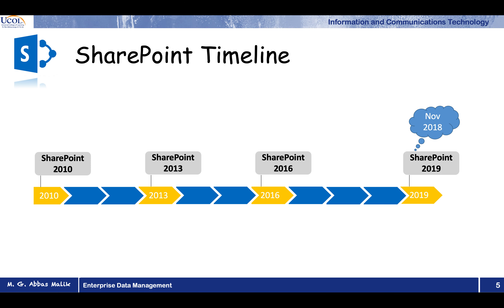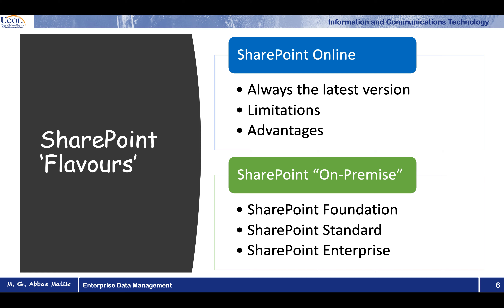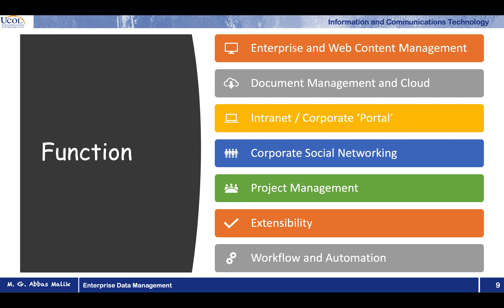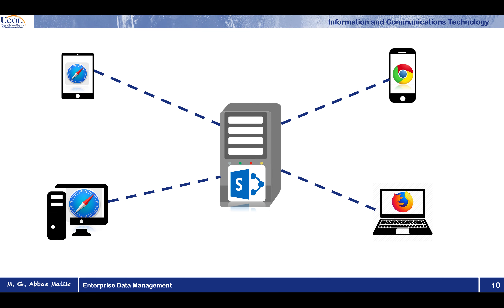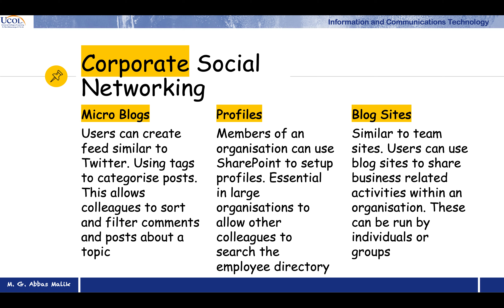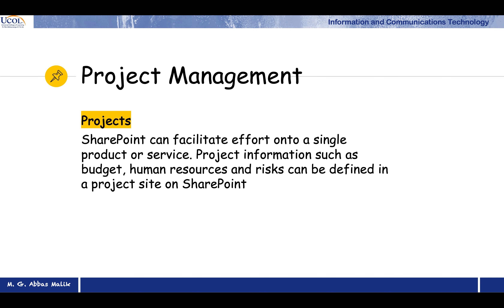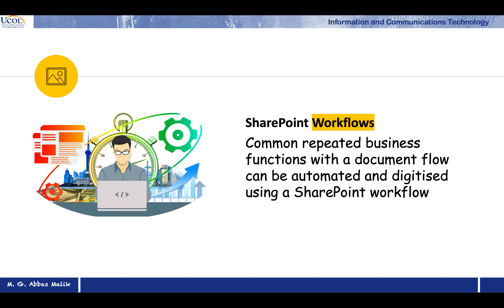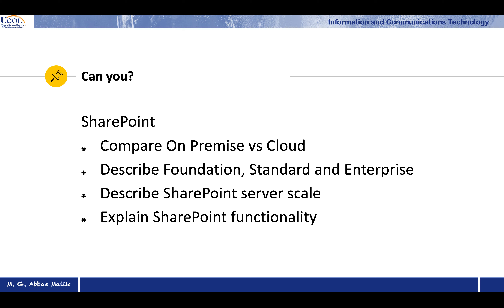SharePoint Lecture 01 Final